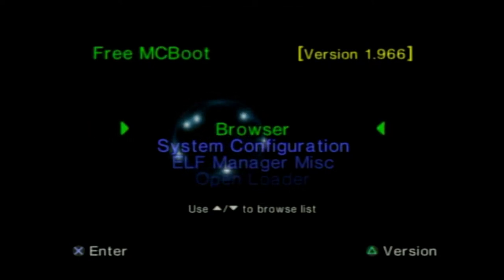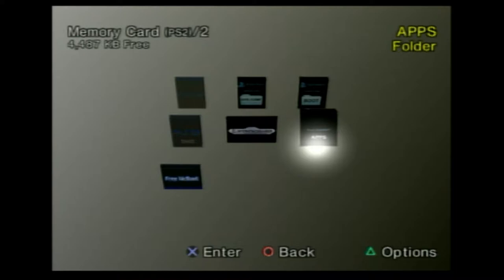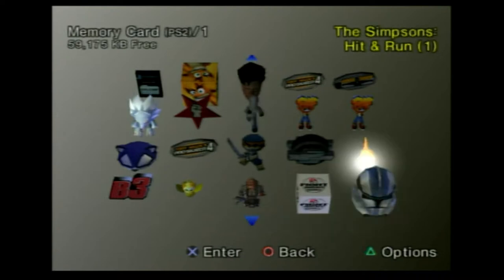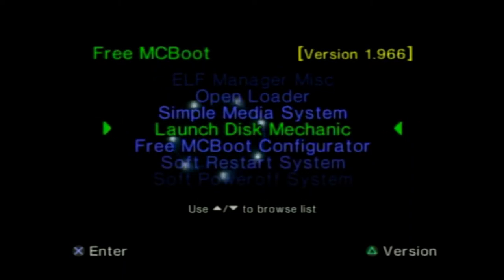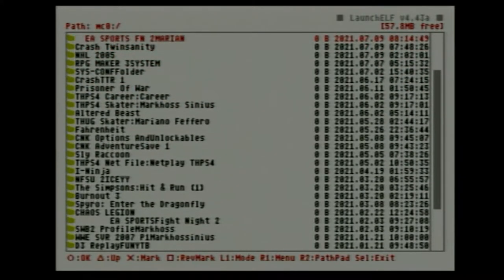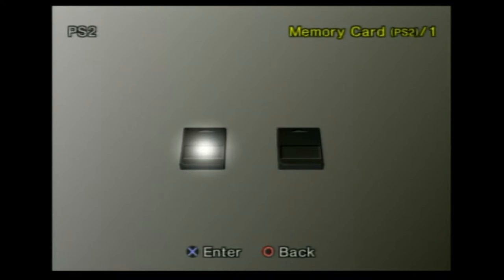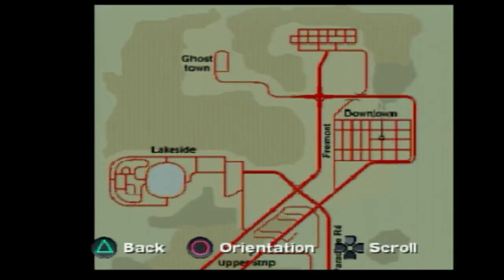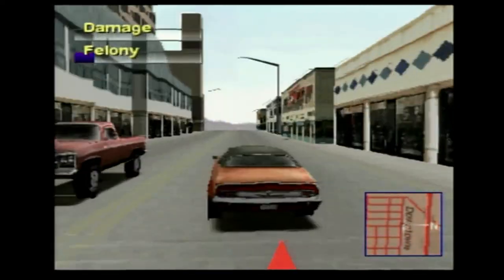PS2 Gameplay with Videograbber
Well it looks like my videograbber problems have been solved so no need to record handheld anymore.:-)